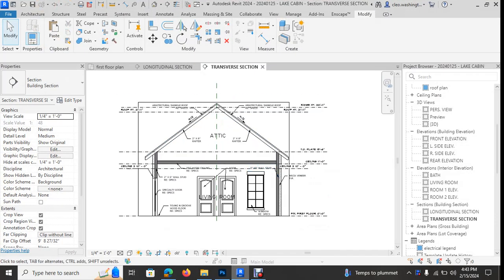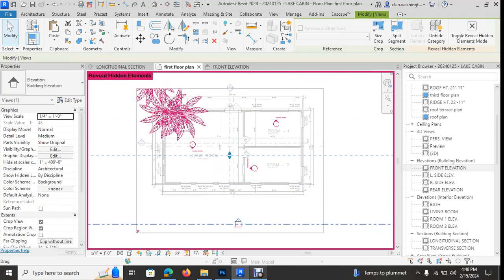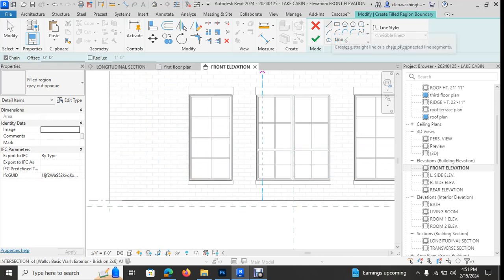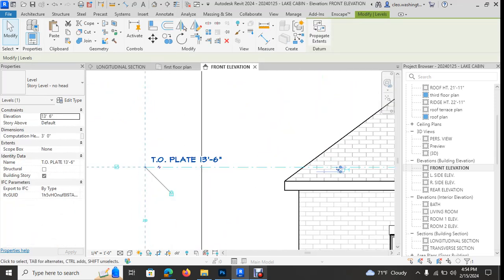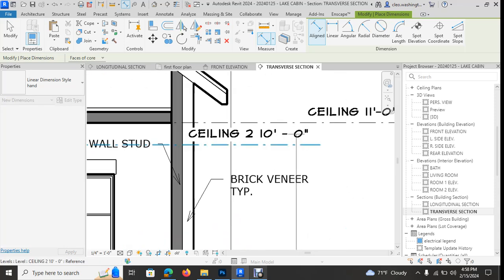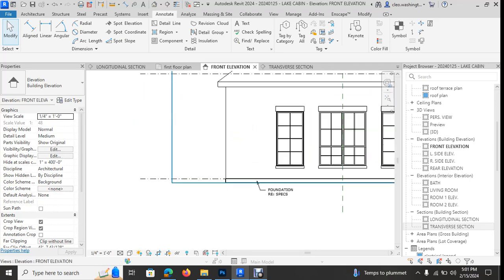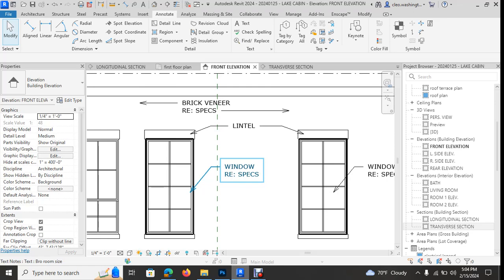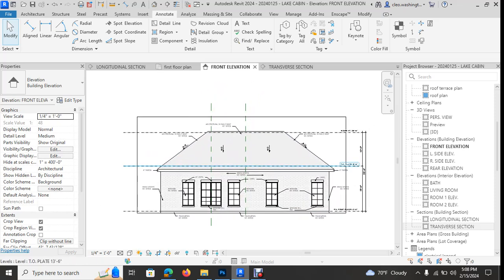DFTG 1376 MODULE 4 PART 2